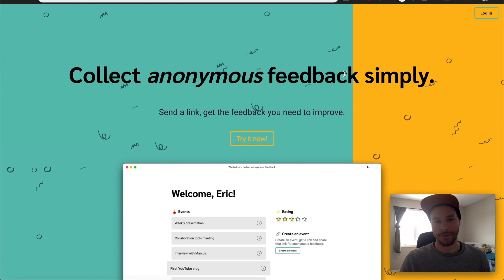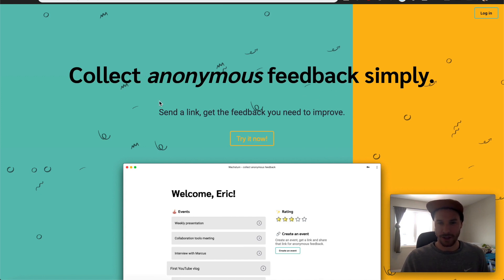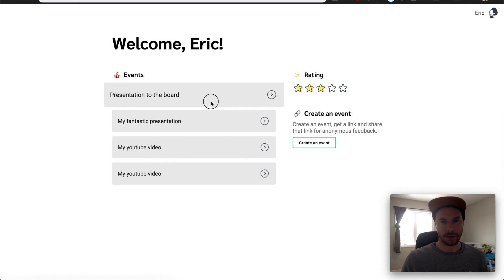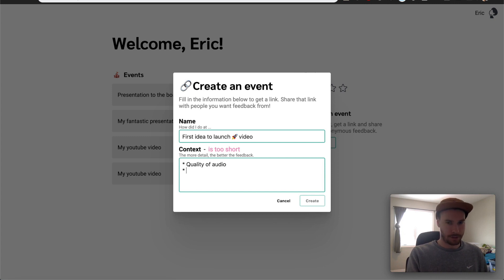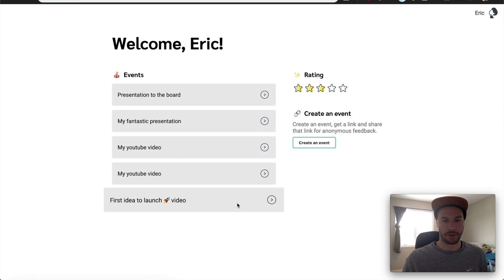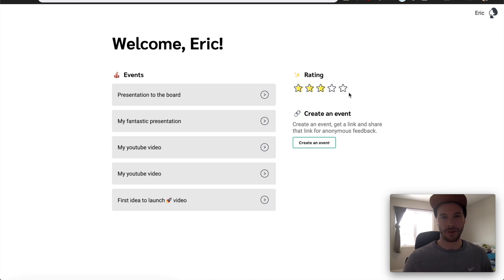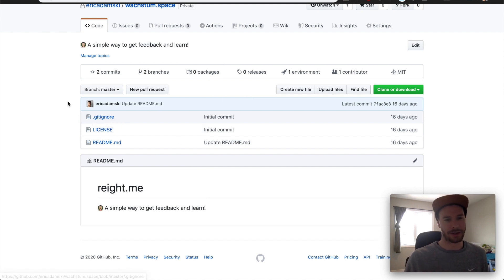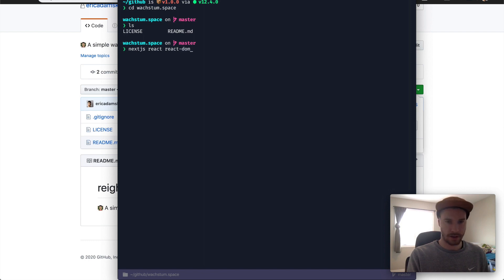From idea to launch: Introduction ep.1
This series I take you through building out an idea into a full fledged ,production ready web application. I will be using React, NextJS, Framer Motion, SWR, MongoDB and a few other smaller utilities to build out a simple feedback collection tool. The site is live now you can check it out and get aquatinted with it before we start building out the features.